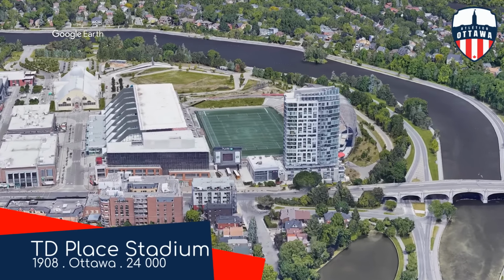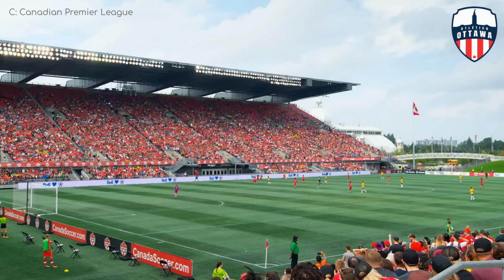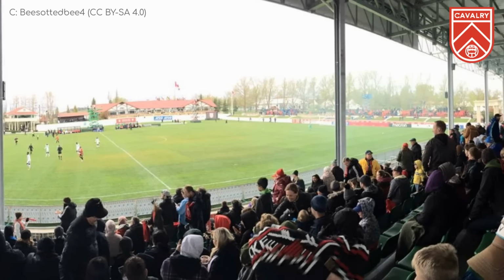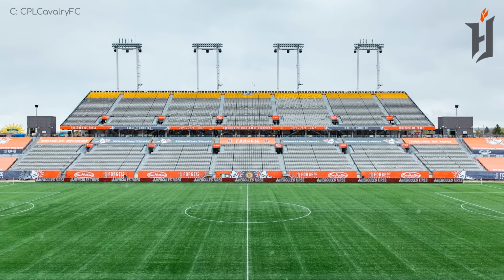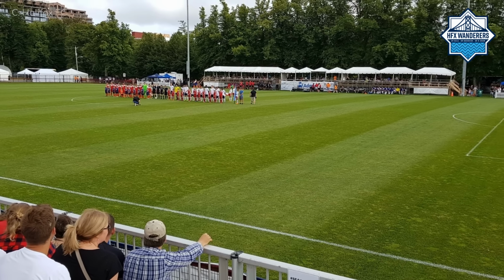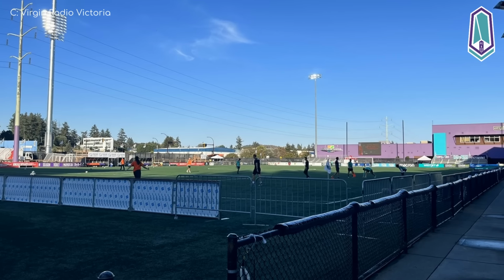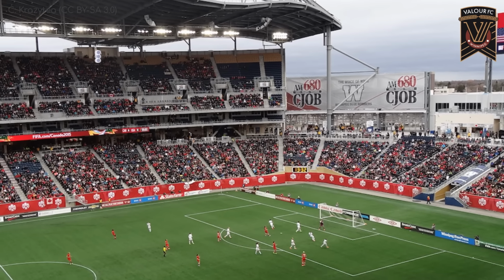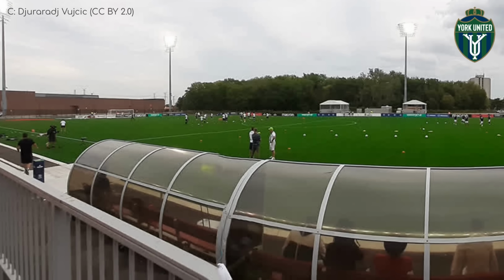Canadian Premier League Stadiums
We showcase the stadiums of the CPL, Canada's premier football competition.